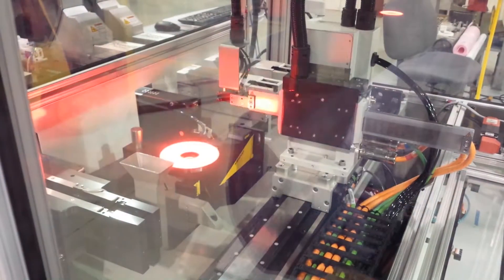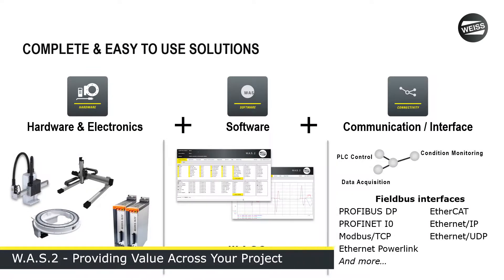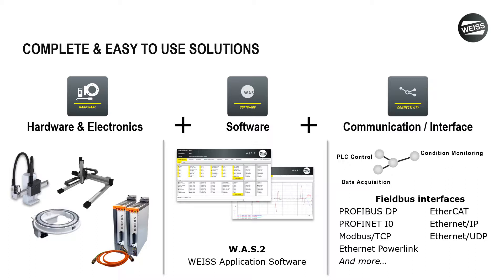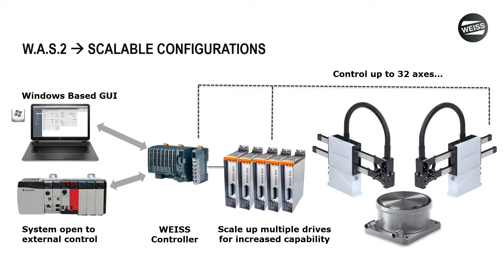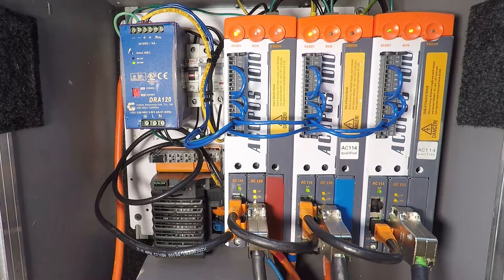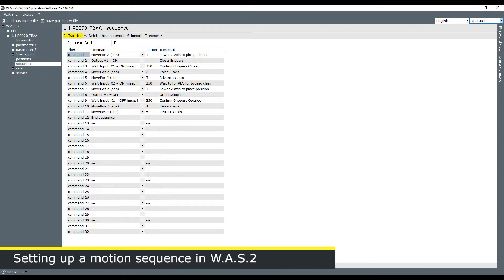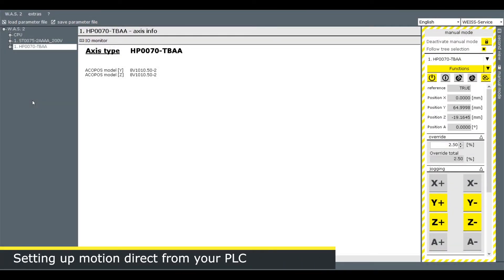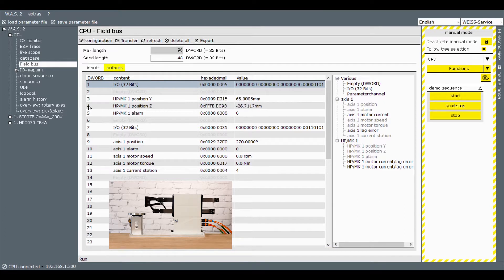WEISS W.A.S.2 Controls Overview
The WEISS W.A.S.2 Controls Package provides a total solution for your application (the mechanics, controls hardware, software, and interface with your PLC or controller).

Watch this video to learn how W.A.S.2 helps you take complexity out of your project, delivers an easy to use experience, and gives you flexibility in how you control your system.

Leaders in rotary and linear motion automation solutions, WEISS North America, Inc. manufacturers high-quality cam-, servo-, and linear motor-driven automation components and solutions.

WEISS supplies rotary index tables, palletized conveyors, linear motor-driven pick-and-place units, cam- and servo-driven assembly chassis, ring index tables, and machine bases and tool plates.

WEISS leverages over 50 years of reliable global expertise to comprise an integrative, customer-specific approach to deliver innovative solutions that help our customers to be more efficient, effective, and competitive.

To learn how WEISS North America can help you with your next application, please contact one of our automation pros today.